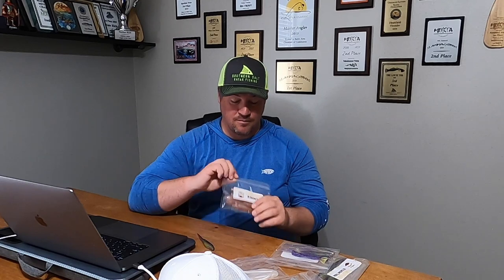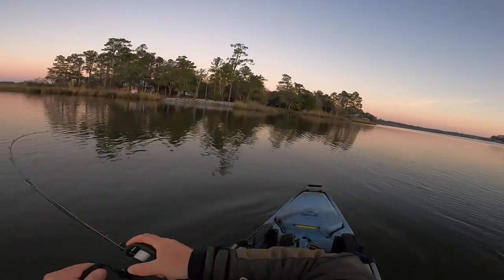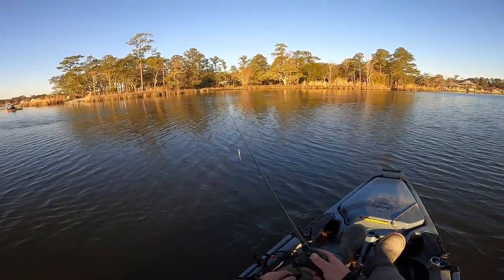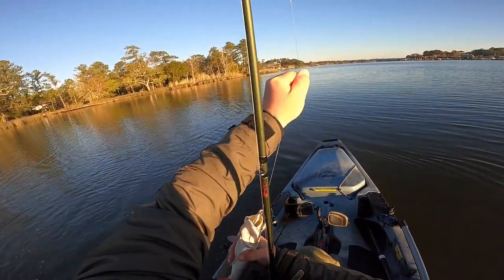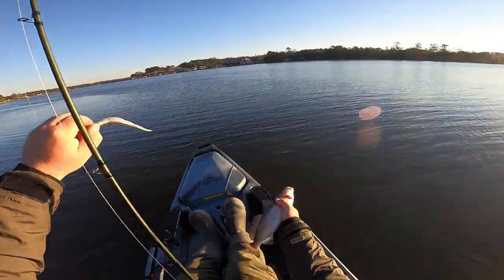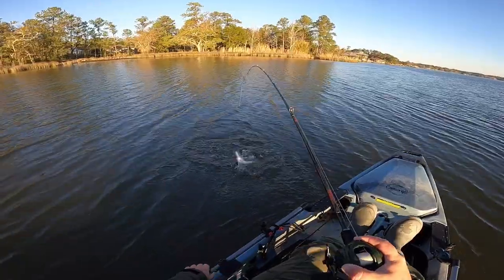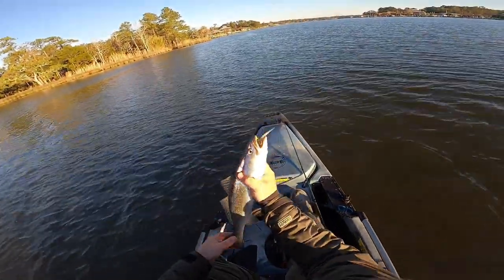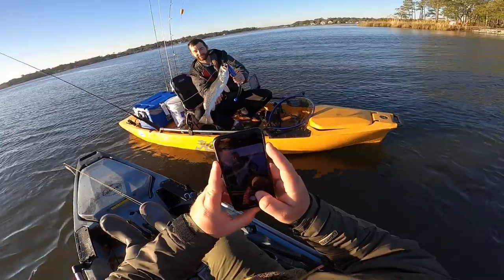The BEST Speckled Trout Lure for 2021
There are many lures out there marketed for speckled trout fishing by big brands across the industry. However, many of them fail to produce a lure as effective as the HK Custom Tackle Fluke made by 11 year old Harper Kenney. This lure FLAT OUT CATCHES SPECKLED TROUT!

On this trip I headed out around mobile bay kayak fishing in search of speckled trout. Once we dialed in the fish to a particular area it was game on with these awesome speckled trout lures! We ended top landing over 20 speckled trout on this quick 2 hour trip. Hope y'all enjoy the video and support this young man and his lure brand!